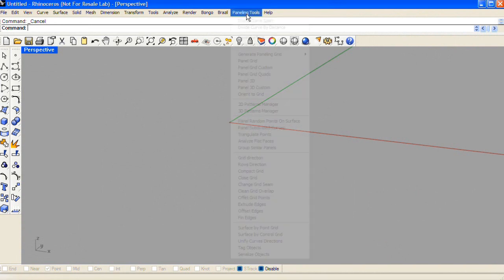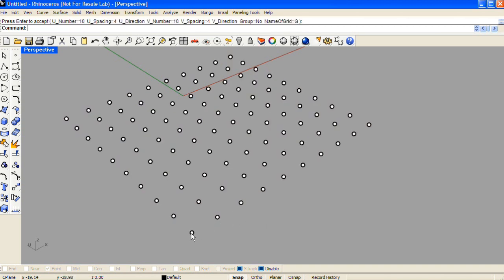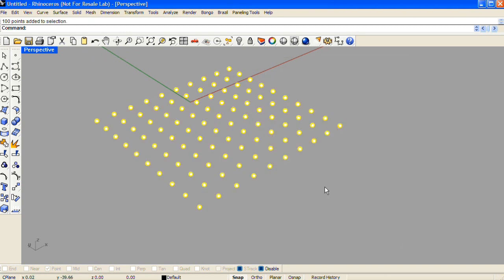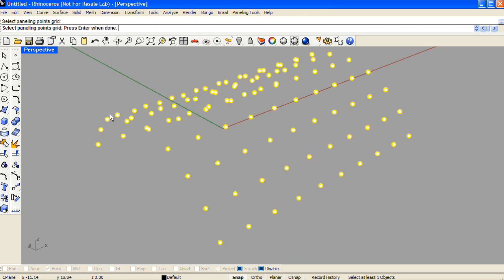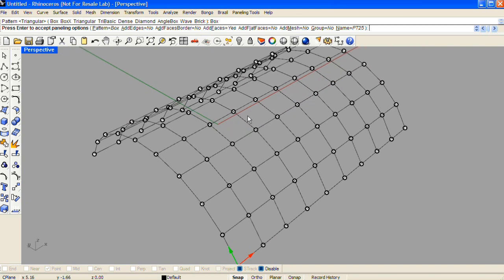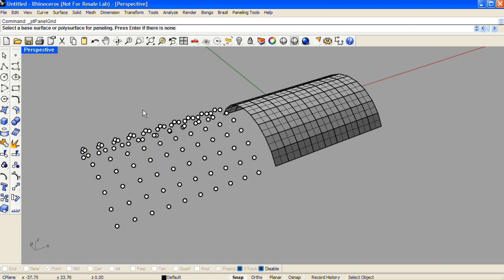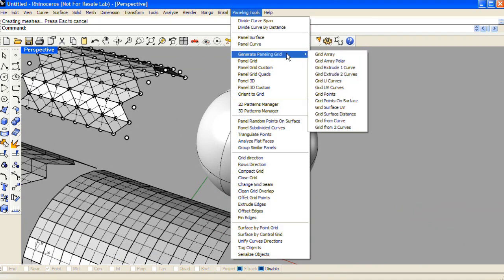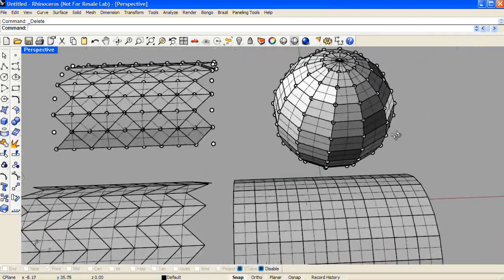The Basics of Paneling Tools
Learn the basics of using the Paneling Tools plugin for Rhino. You can download and try Paneling Tools through the main wiki page on the plugin.